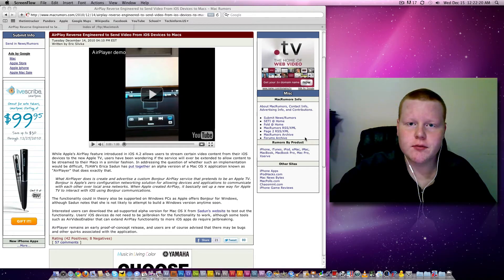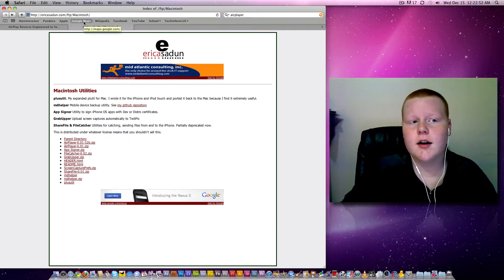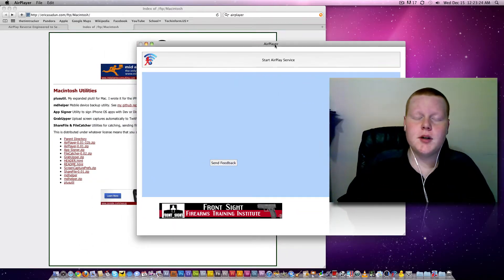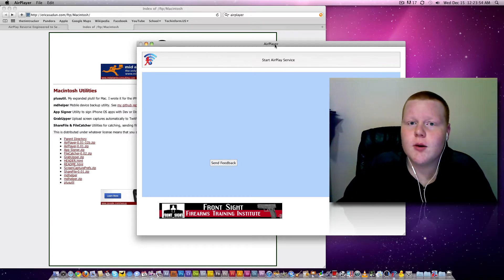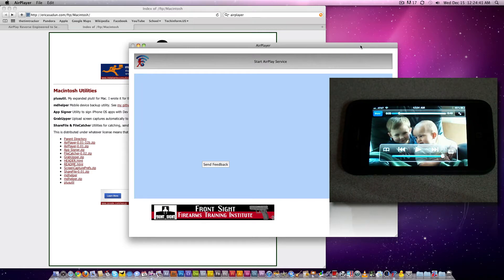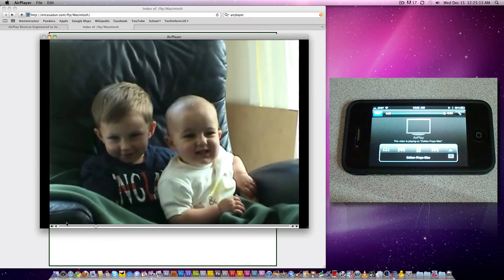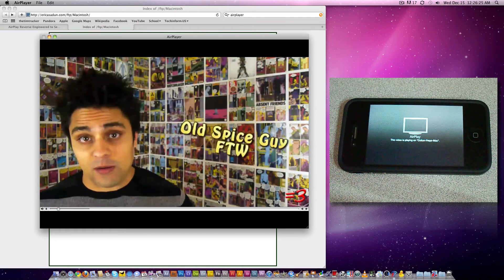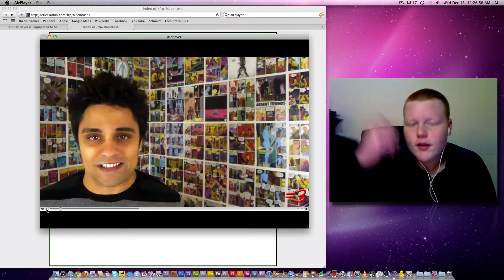How To: AirPlay From iPhone to OSX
AirPlay From iPhone to OSX